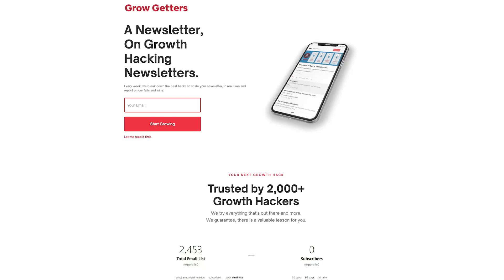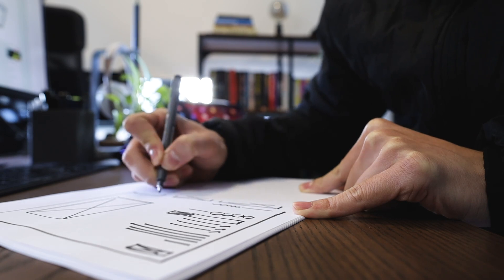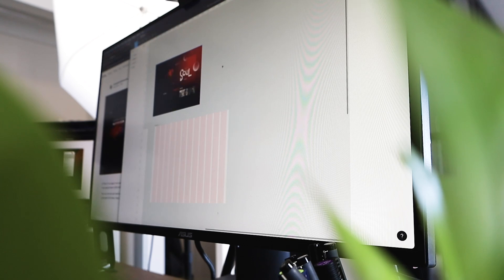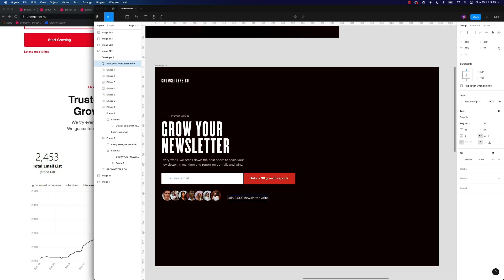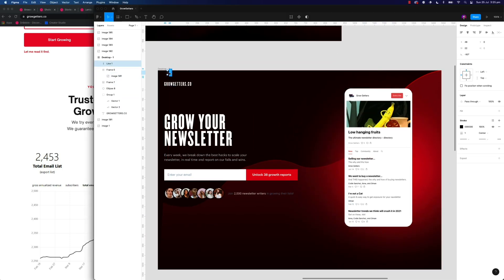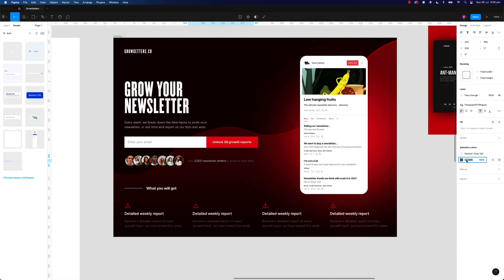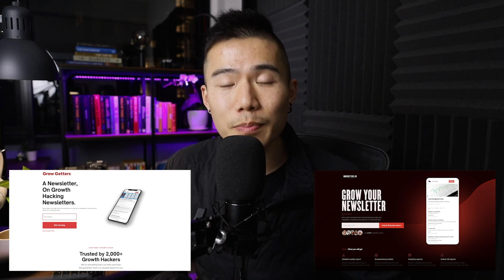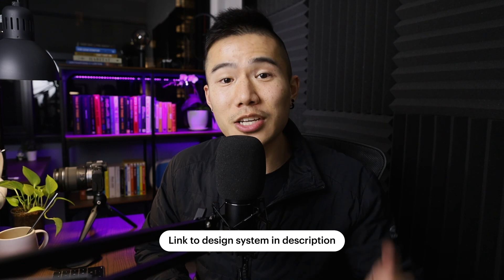How to Re-design a Website Like a Pro (End-to-end process)